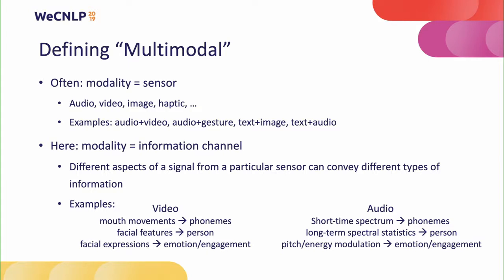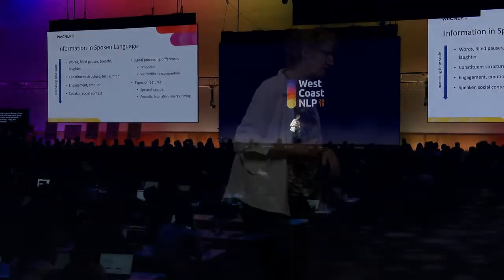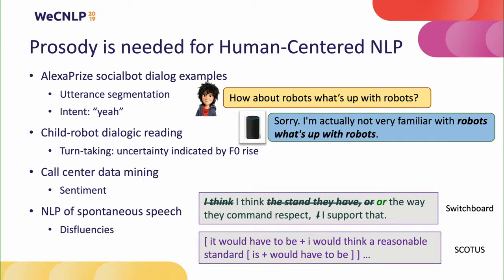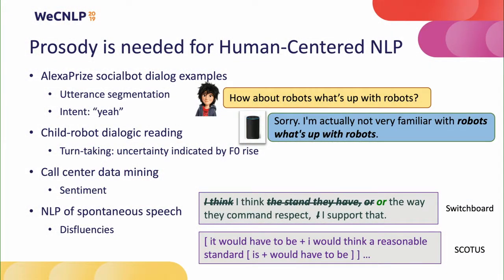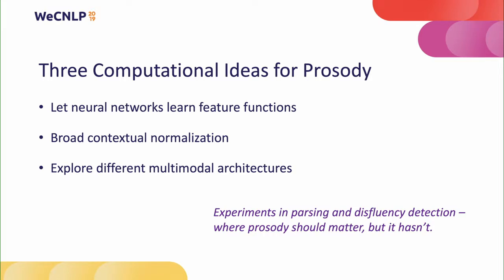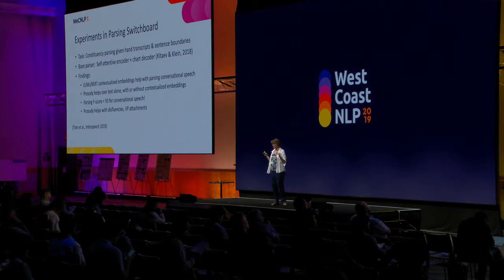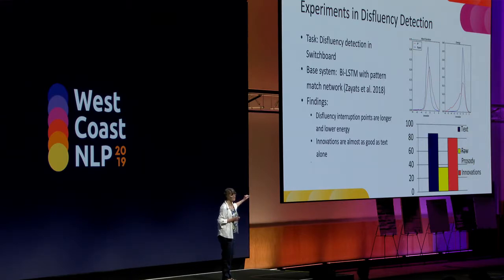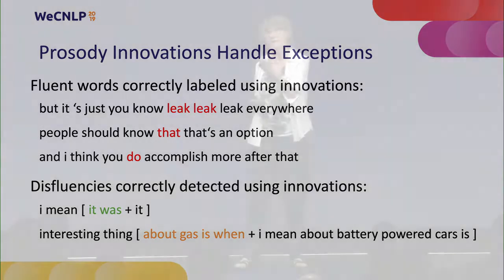Mari Ostendorf (UW) WeCNLP2019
Invited talks session on multimodal NLP, Mari Ostendorf (UW)